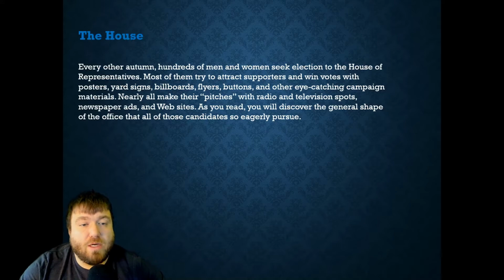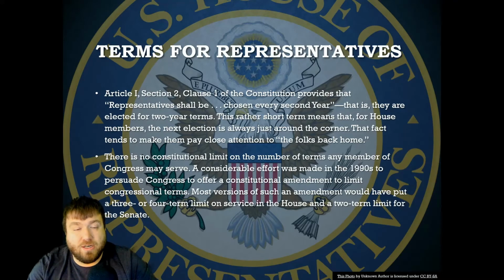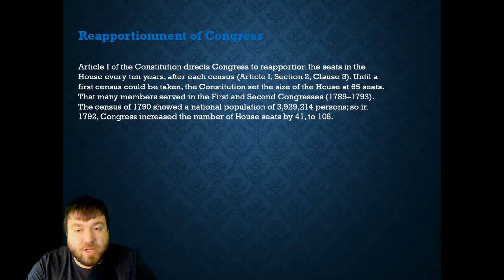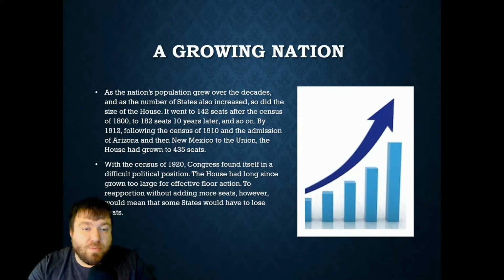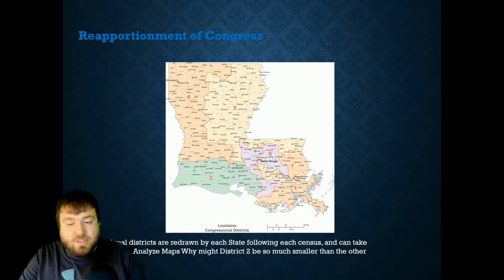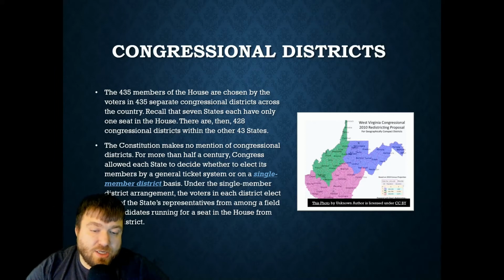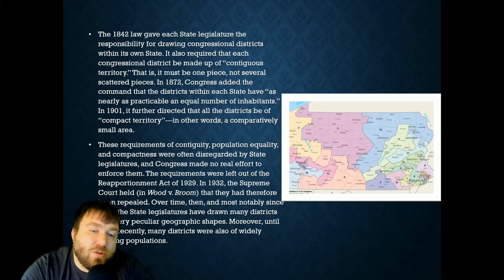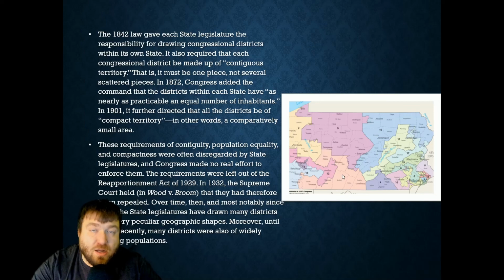[Civics] Two Houses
Today's video will go further in detail on the Legislative Branch of the government.